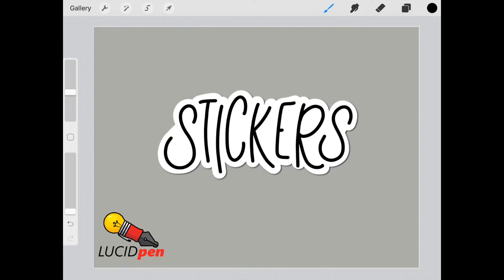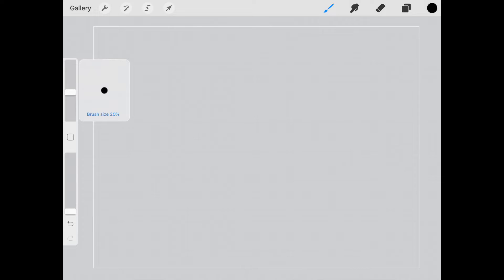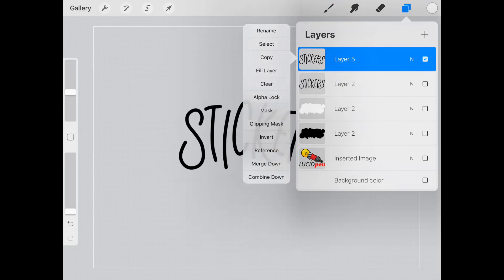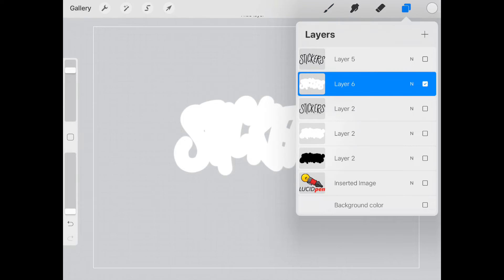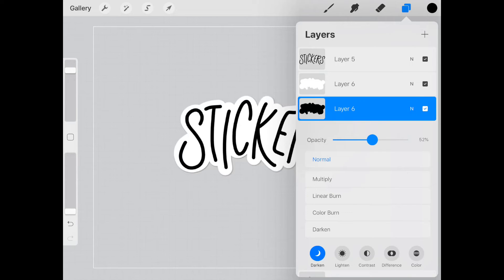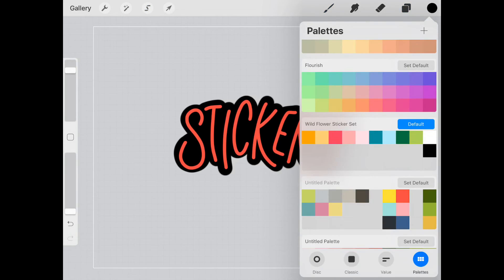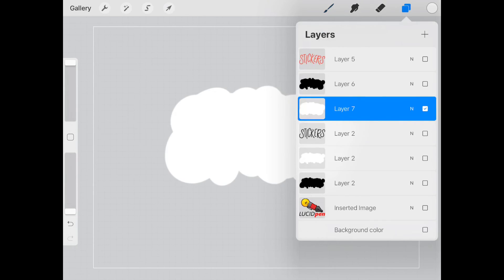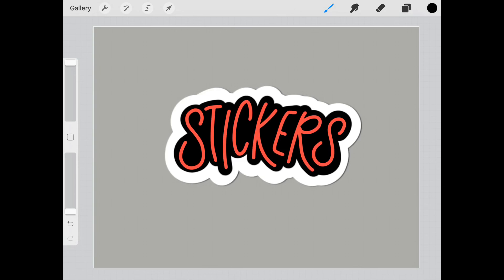Create a Die Cut Sticker Look on Procreate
A quick tutorial on how to create a die cut sticker look for hand lettering and images in Procreate. Perfect for digital planning!